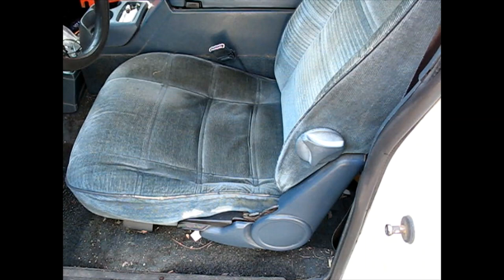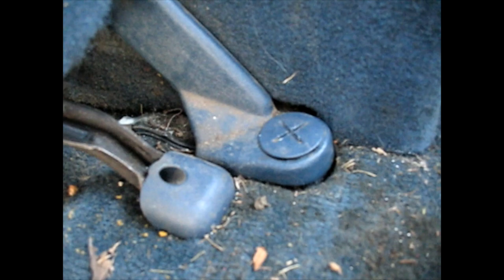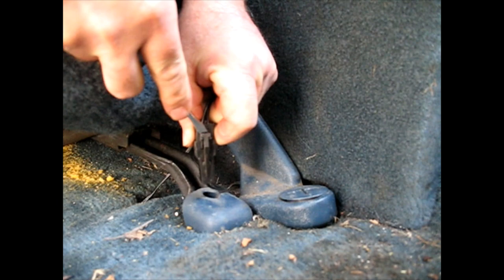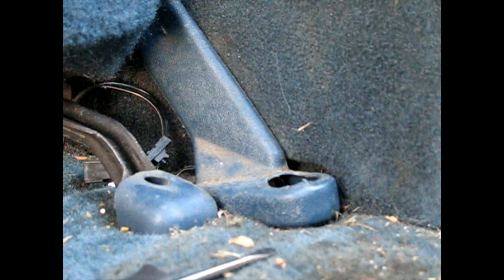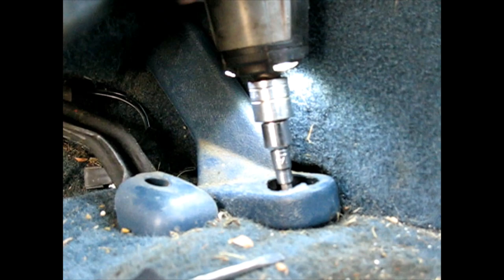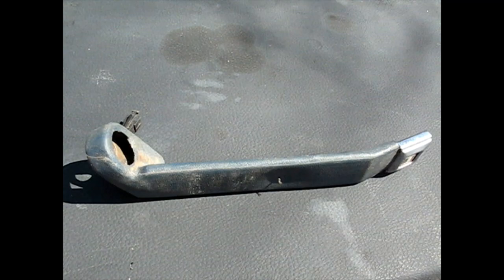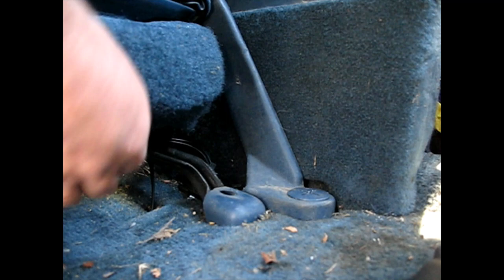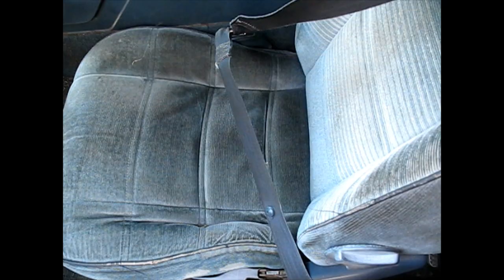GM seat belt replacement S10 1993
This example is on a Chevy 1993 s10 extra cab but most gm vehicles of this era are similar.

Battery tester

Vampliers
Carb cleaner

Carb dip